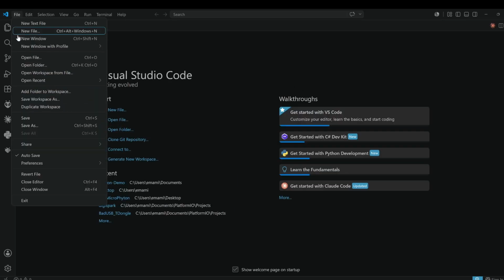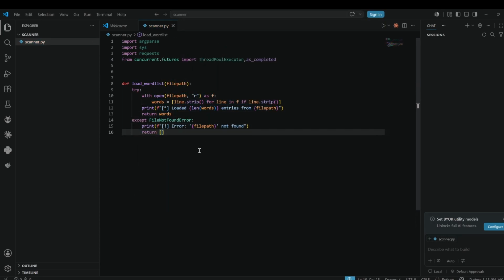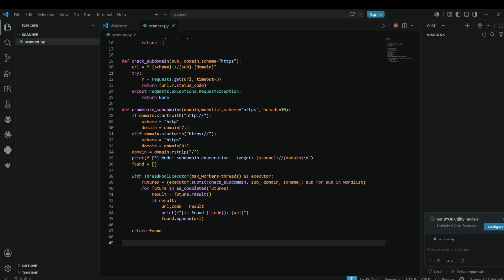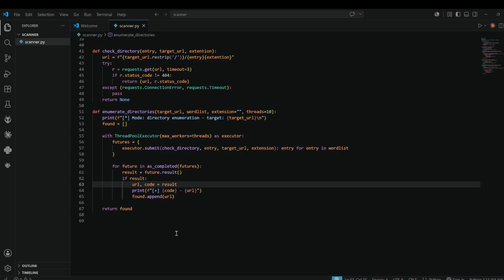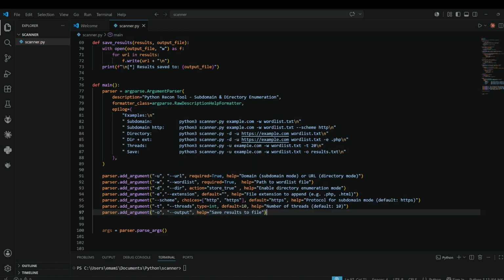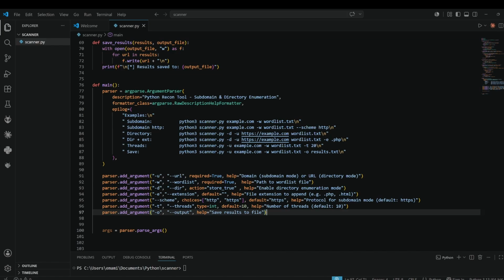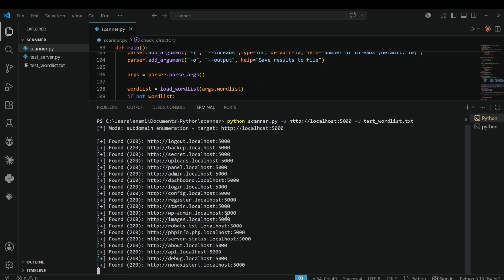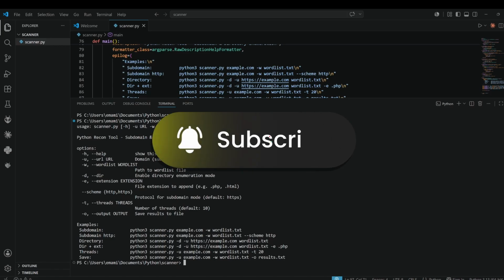Python Pentesting: Write a Recon Tool from Scratch | Sub & Dir Enumeration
Tools like gobuster, ffuf, and subfinder are powerful.
But do you actually know how they work under the hood?

In this video we build our own recon tool from scratch in Python —
subdomain enumeration + directory enumeration in one script.

No magic. Just requests, threading, and argparse.

What you'll learn:
→ How subdomain brute-forcing actually works (HTTP + wordlist)
→ How directory enumeration works (status codes, not just 404)
→ argparse — professional CLI with -u, -w, -d flags like gobuster
→ How to handle exceptions properly (the bug beginners always leave in)
→ Save results to file with -o
→ Threading with concurrent.futures — from 1 req/s to 10x faster

⚠️ Test only on systems you own or have written permission to test.
I use testphp.vulnweb.com (legally provided for testing) and my own lab.